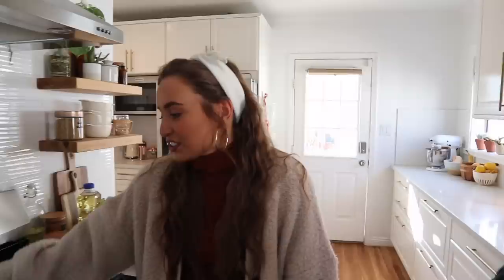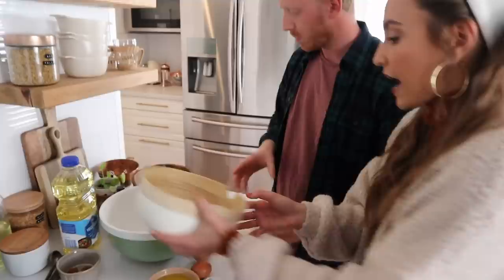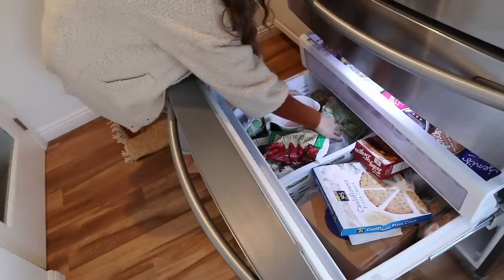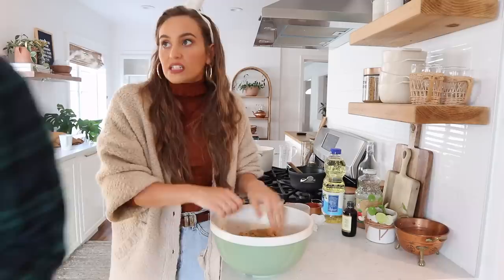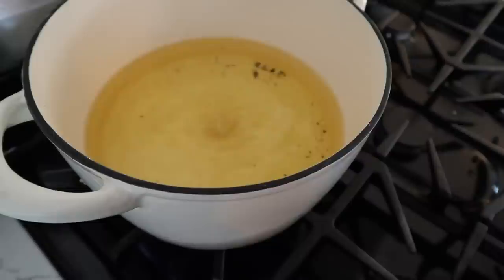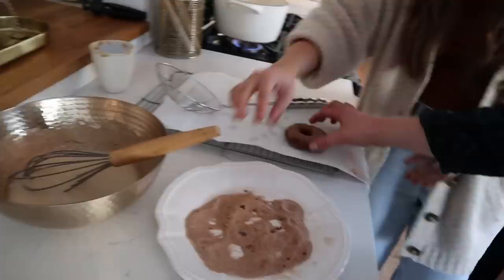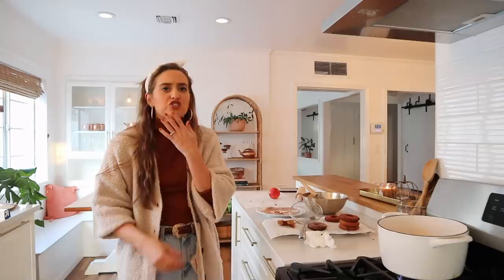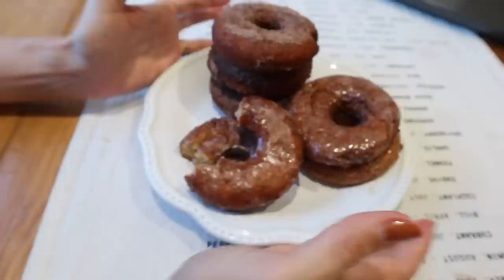MAKING APPLE CIDER DONUTS | Kristin's Kitchen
On today's episode of Kristin's Kitchen we have a VERY special guest...one of our best friends JON! Jon and I love dessert, baking & fall equally so I thought he was the perfect person to bring onto today's video!

"Therefore, there is now no condemnation for those who are in Christ Jesus, because through Christ Jesus the law of the Spirit who gives life has set you free from the law of sin and death." Romans 8:1